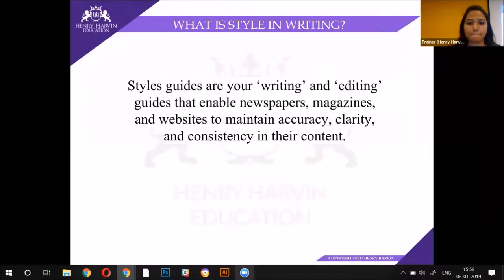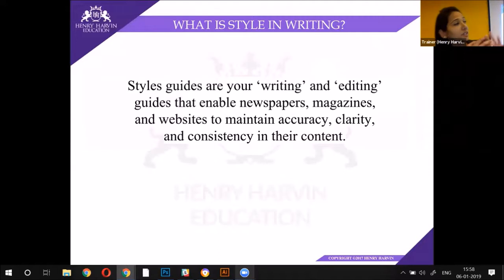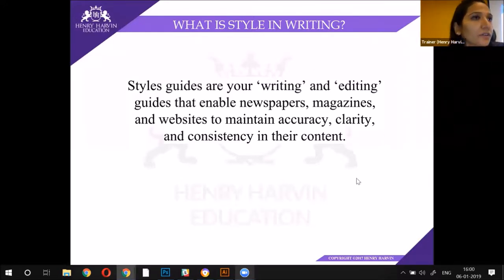What Is A Style Guide | Best Online Content Writing Tutorial For Beginners | Henry Harvin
🔥Henry Harvin Content Writing course  (Use code “YOUTUBE20”)🔥

This Henry Harvin video on “What a Style Guide” is complete What a Style Guide tutorial for beginners who want to learn What a Style Guide. By creating a detailed brand style guide, you ensure that your published content is consistent, polished, recognizable, and more enjoyable. A thorough, well-thought-out style guide puts your readers first. It creates a recognizable, engaging voice and personality that readers can form a more personal connection with. The purpose of a style guide is to help ensure consistency across texts in terms of expression, presentation, and referencing, despite these texts having different authors and editors. A style guide is a reference book that provides rules for writing, such as grammar and syntax, in specific disciplines.

𝐀𝐛𝐨𝐮𝐭 𝐭𝐡𝐞 𝐂𝐨𝐮𝐫𝐬𝐞:
Henry Harvin Content Writing course certification is Ranked 1 in the industry by BNC.com.
Develop writing skills for Creative Writing, Business Writing, Technical Writing, Medical Writing, Social Media Writing, SEO Writing, Book Writing, Copywriting, and much more. Transform yourself into a Content Strategist and earn online with projects from the US & UK. The Statesman! Creative Master the creative writing skills to compose engaging Fiction, Creative Nonfiction, Drama, and Poetry that will snap a reader’s curiosity from the advent to the end of your write-up. Learn to craft an unusual & unique story and become the flourishing writer you might have always dreamt of becoming. Once enrolled at our Writing Academy, you have the facility to attend different batches with different trainers. This means you can have unlimited repetitions of the Certified Digital Content Writing Course during your membership period.
You can access the exclusive Learning Management System (LMS) on the go. Use the login credentials to use the Moodle app on your phone and get access to the finest Content Writing Course Online at the tip of your fingers.

Key Features:
✅  Recognised Certification
✅  Integrated Curriculum
✅  Job guidance and 1-year support of Writing academy
✅  Trusted by 160+ Corporates and 60+ Colleges
✅  Become Eligible for jobs demanding a Writer’s background.